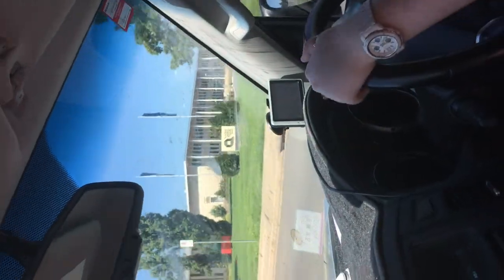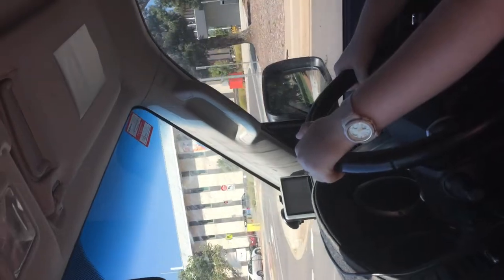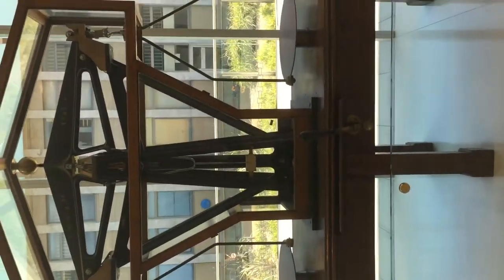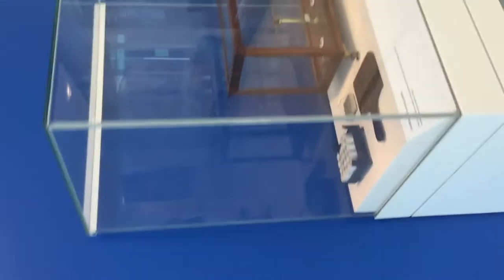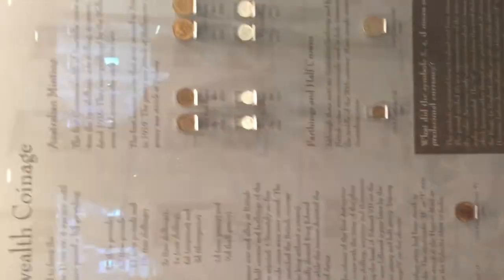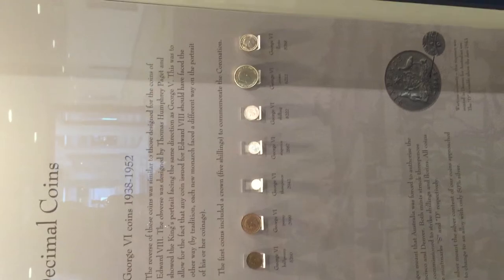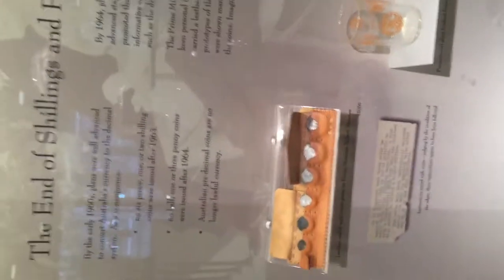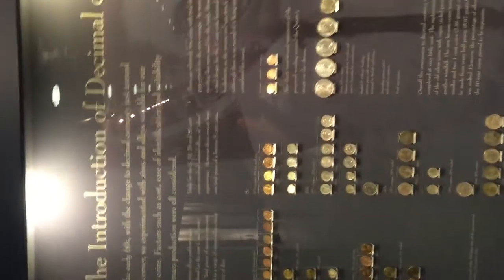The Royal Australian Mint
Hey My Lovelys

The Royal Australian Mint is a coin mint situated in the Australian federal capital city of Canberra, in the suburb of Deakin. All new Australian circulating coins are minted at the Royal Australian Mint.

While the Mint was not working on the 2nd of January 2015 we still had a great time looking around and reading all the exciting information on Minting coins here in Australia.  And loved the Fact that when Sydney hosted the 2000 Olympic Games that all the 1 and 2 cent coins we no longer use were melted down to make the Bronzes medals.   Until next time keep safe, Love, Mwah and Peace, Bye for now..